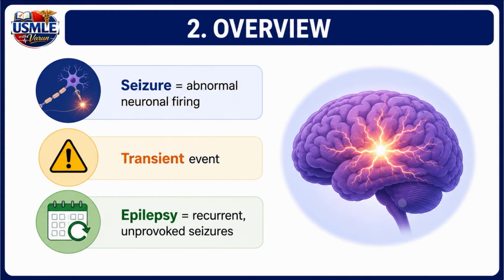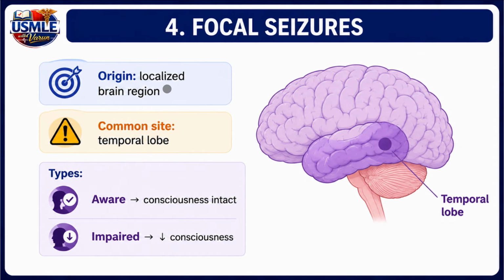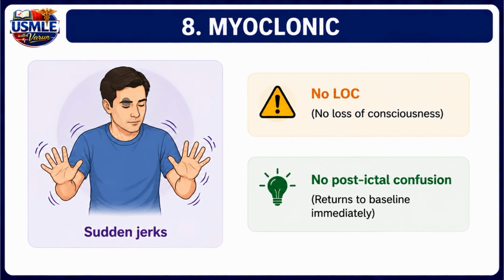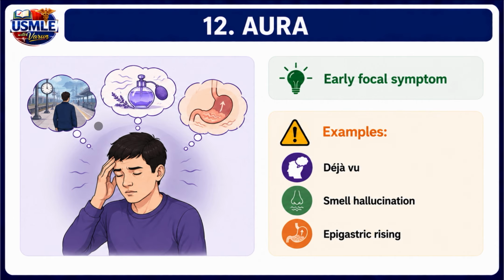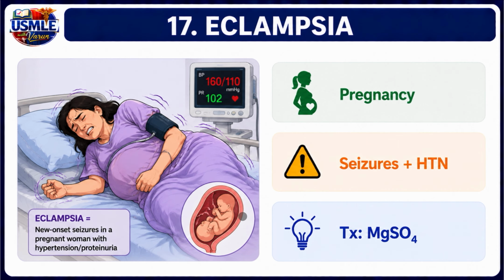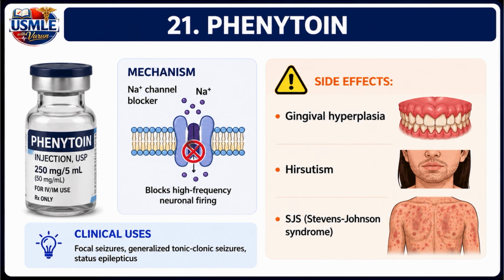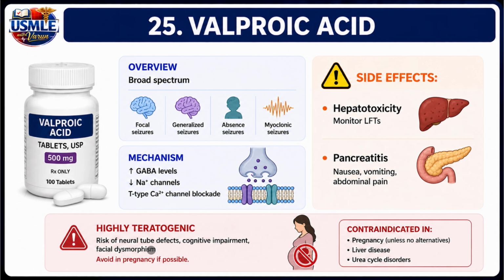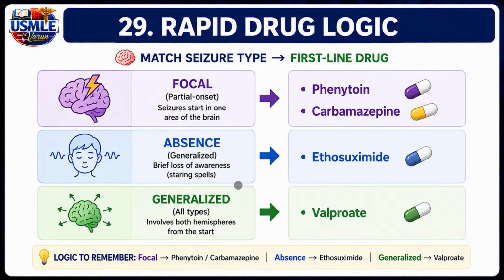USMLE Step 1 Neurology: Seizures & Epilepsy | Focal vs Generalized | Antiepileptic Drugs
🔥 EXCLUSIVE OFFER – UWorld Medical 🔥@UWorldMedical

Master Seizures and Epilepsy for USMLE Step 1 🚀

This is Video 9 of 15 in the Neurology Series, covering high-yield seizure classification, epilepsy syndromes, seizure phases, electroencephalogram findings, and anticonvulsant pharmacology with clear visual explanations and strong clinical correlations.

🧠 What you will learn:

🔹 Seizure Classification
• Difference between seizures and epilepsy
• Focal seizures vs generalized seizures
• Clinical approach to seizure classification

🔹 Focal Seizures
• Focal aware seizures
• Focal impaired awareness seizures
• Temporal lobe epilepsy
• Automatisms including lip smacking and repetitive movements

🔹 Generalized Seizures
• Absence seizures
• Myoclonic seizures
• Tonic-clonic seizures
• Atonic (drop attack) seizures
• Characteristic clinical features and electroencephalogram findings

🔹 Seizure Phases
• Aura
• Ictal phase
• Post-ictal phase
• Todd paralysis

🔹 Important Epilepsy Syndromes
• Childhood absence epilepsy
• Juvenile myoclonic epilepsy
• Eclampsia
• Febrile seizures
• Psychogenic nonepileptic seizures

🔹 Anticonvulsant Pharmacology (Very High-Yield)
• Phenytoin
• Carbamazepine
• Gabapentin
• Ethosuximide
• Valproic acid
• Lamotrigine
• Levetiracetam
• Topiramate

🔹 Drug Mechanisms and Adverse Effects
• Sodium channel blockers
• T-type calcium channel blockers
• Synaptic vesicle protein 2A binding
• Major adverse effects frequently tested in the USMLE

💡 Why this video is important:

✔ High-yield USMLE Step 1 neurology topic

✔ Strong clinical correlations

✔ Clear seizure classification approach

✔ Easy-to-understand anticonvulsant pharmacology

✔ Rapid revision for examinations

• NEET PG

• INI-CET

• FMGE

• MBBS students

• Medical school revision

🔜 Next Video:

Spinal Cord Disorders